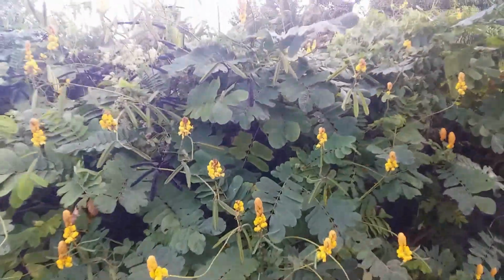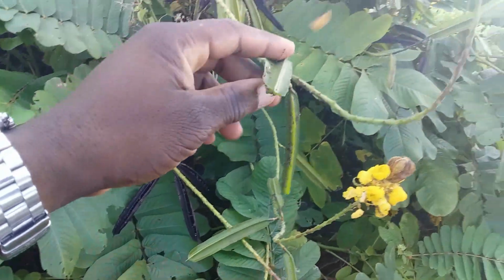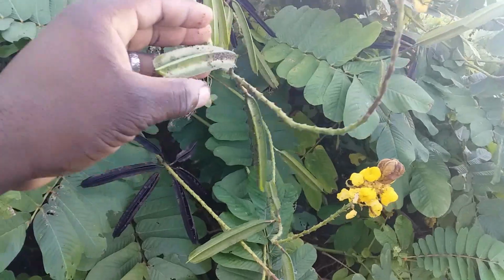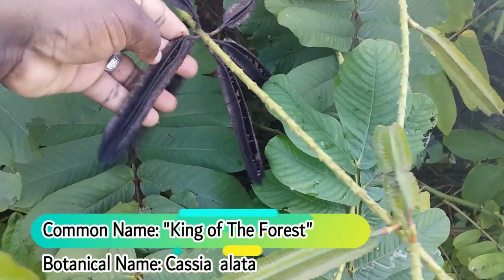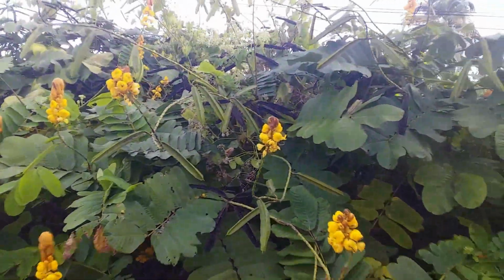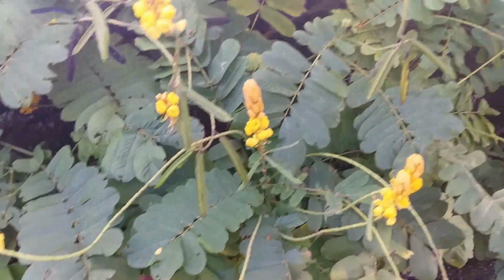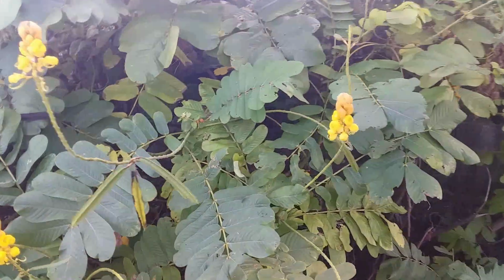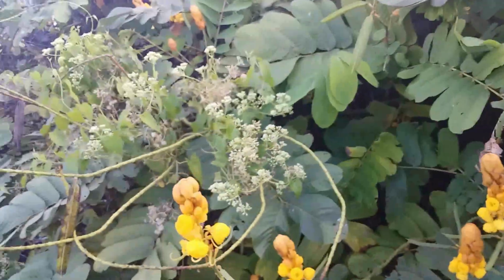Herbally Speaking S3E9 (King of the Forest Herb)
IndigenousCaribbeanMedicineInitiative IndigenousCaribbeanMedicine DrBenYisrael 60MinutesWithMotherNature HerballySpeaking 876Herbs NaturalAlternative BostonInstituteOfNaturalMedicine BostonInstitute JamaicanHerbs 876herb.com, 876herbs.com, halleluyahlifestyle.com Welcome to another edition of Herbally Speaking today we are in Episode 3 of our 12 part series looking on Herbs that Aid and support the skin
From getting rid of Liver Spots to removing ring worms naturally the plant we will be looking on today will definitely be worth learning about
we are going to share with you a herb that will not only help you in these areas, but will help persons suffering from SYPHILIS, diabetes, hypertension and more.
Cassia alata, also called King of the forest, maybe one of the most popular herb in Jamaica as it relates to dealing external skin conditions such as ring worm or liver spot. The name alone denotes royalty and prominence and maybe due to its usage all over the world. The plant is easly identifiable by its brightly colored yellow flowers that resembles yellow candle sticks

All you have to do is crush the leaves to produce a juice that can then be applied to the affected area of the skin that has liver spots or ring worm.
King of the forest medicinal herb can also be used to remedy colds, coughs, hypertension or high blood pressure, acne, impetigo and bites that are venomous.
In some countries the leaves are used as laxative.  King of the forest plant can also be used to treat asthma, syphilis, fever and stomach ailments.Extracts from the leaves of King of the forest can be found in shampoos, soaps as well as skin creams.